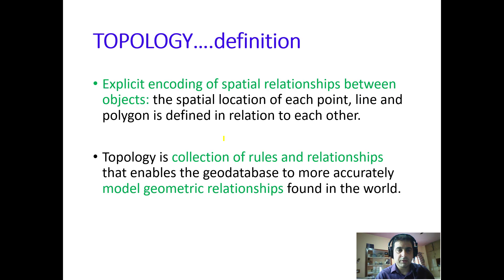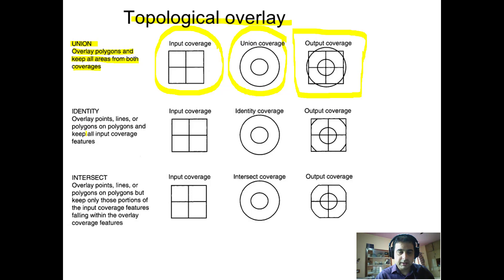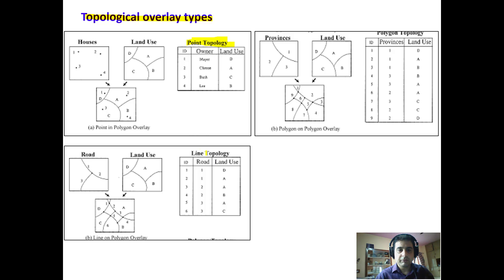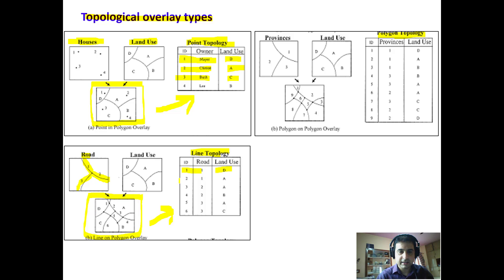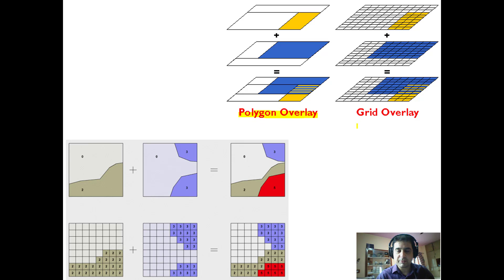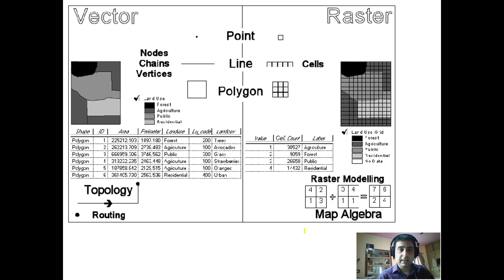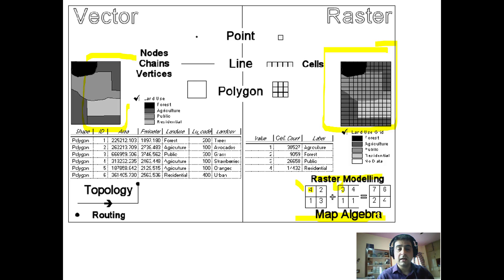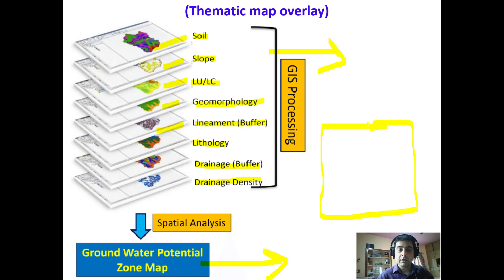Topology, Thematic and Raster Overlay